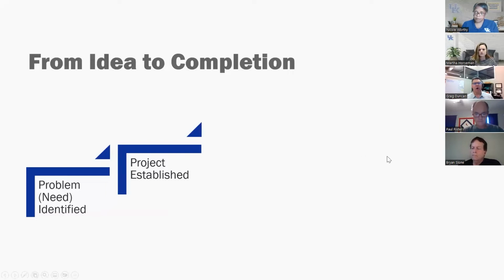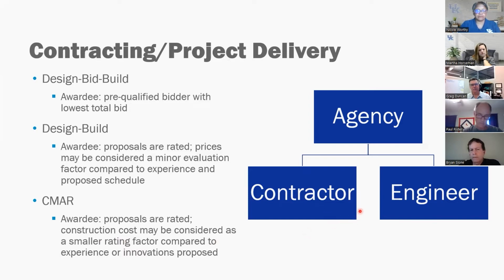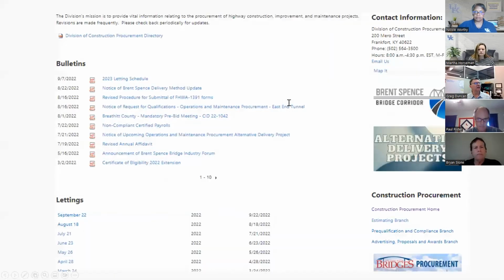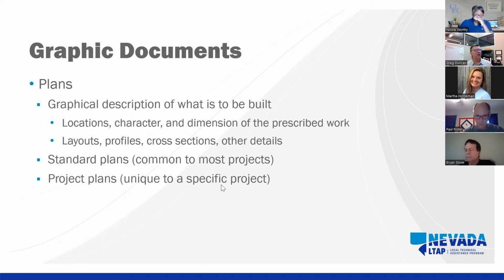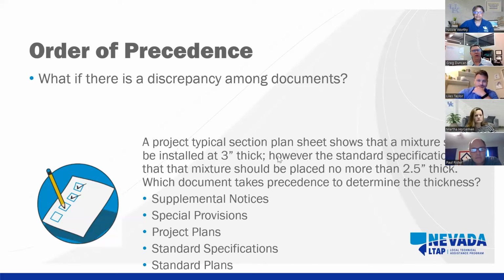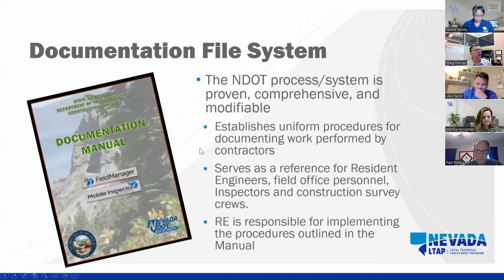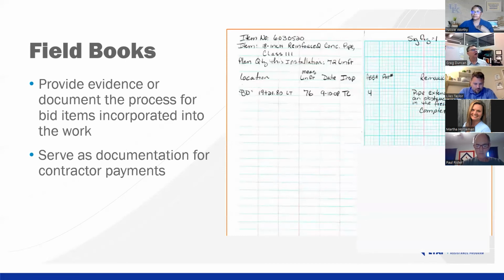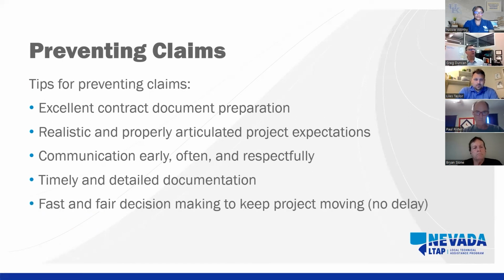KY LTAP T2 Webinar Wednesday: Introduction to Construction Management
This workshop introduces components of the construction management process.  By applying the information learned in the workshop, you can improve how you manage project risks, communications, delivery, and scheduling.

By the end of the workshop, you'll be able to:

- Compare common project delivery methods
- Describe the relationships among owner, contractor, and engineer on public works construction projects.
- Describe common types of contract-required documentation
- Explain the importance of communication with a contractor and stakeholders
- Identify methods for selecting a construction contractor

Speaker:  Greg Duncan is a Senior Engineer at Applied Pavement Technology, Inc., with more than 30 years of pavement materials, construction, and roadway maintenance engineering experience. He is a certified National Highway Institute (NHI) instructor and regularly teaches NHI’s “Maintenance Leadership Academy” and “Constructing and Inspecting Asphalt Paving Projects” courses. Greg regularly works on national and state projects dealing with preventive maintenance treatments.